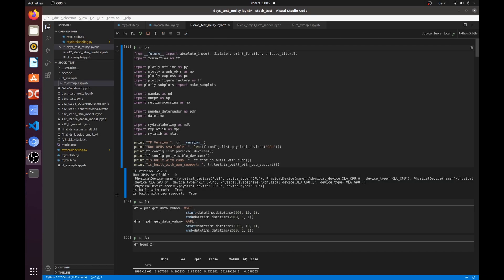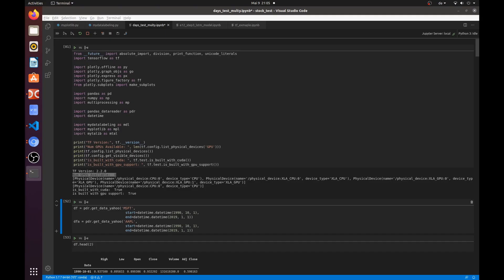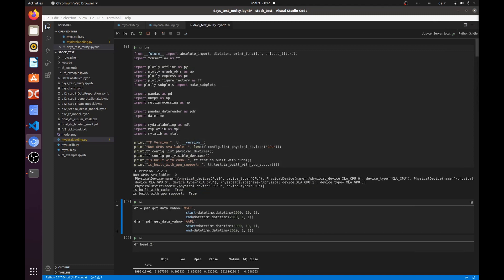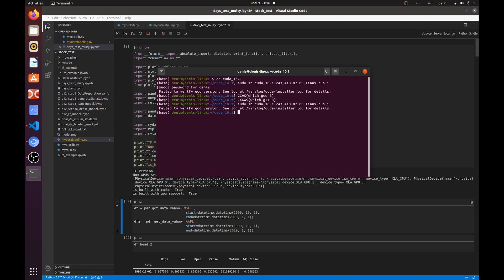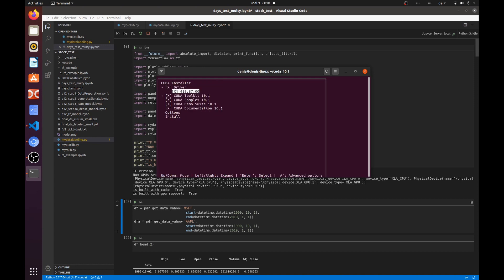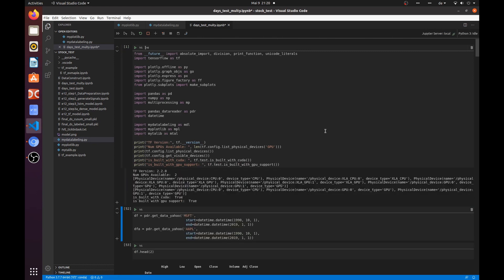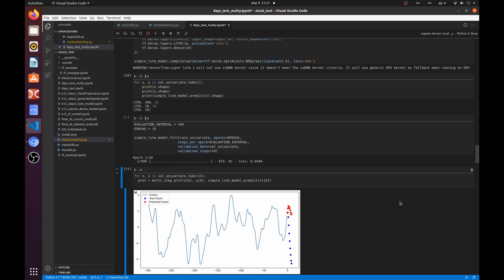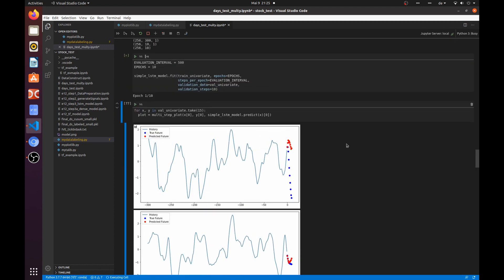How to make TensorFlow 2.2 work with your Nvidia GPUs on Ubuntu 20.04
In this video I'm showing how to fix an issue if the TensorFlow 2.x doesn't see the physical GPUs in your Ubuntu 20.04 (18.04) system.

00:10 How to fix an issue
04:00 Generic GPU vs CudNN GPU performance

Ubuntu gcc-8 installation: sudo apt install gcc-8

If you want to build TensorFlow from the source and get cuda 10.2 support, I would highly recommend to read this article